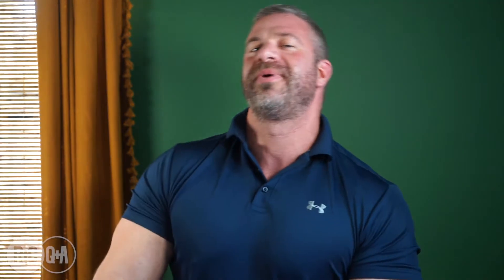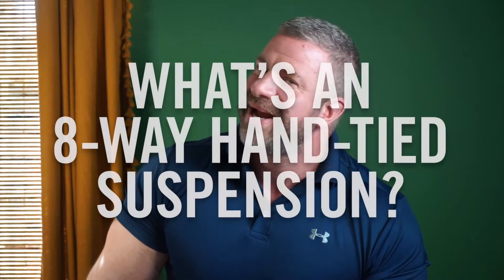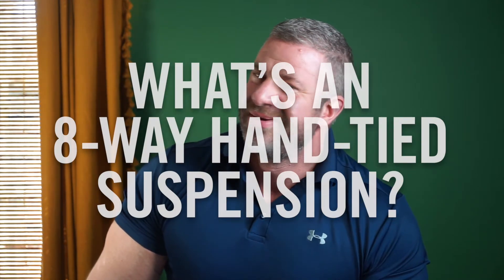What is 8 Way Hand Tied Furniture? Eight Way Hand Tied Sofas - Roger and Chris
What is 8-way hand-tied furniture? What is an eight-way hand tied sofa? Let Roger and Chris explain what a 8-way hand tied suspension is and how it works.

Chris from Roger + Chris, answers an important question, what's an 8-way hand-tied spring or suspension system?

An eight-way hand-tied suspension system, first of all, a suspension system on your sofa is the set of springs that sit beneath the cushions beneath that black fabric that's underneath the cushions. That's where the springs are. There's a couple different types of suspension systems: sinuous springs, kind of a lower end suspension system; pocket coil suspension system is what we use; and then 8-way hand-tied.

A lot of people really hear that term, they latch onto it, they really, really want it, and they don't necessarily know why. Here's what it is. It's probably between eight and 12 large coil springs that sit in your sofa. They are attached in eight different positions to the frame of the sofa. That's where the 8-way hand-tied thing comes. What is that for? Well, those eight different directions of connection keep that spring locked in place. So it is prevented from moving around, and it isn't gonna slide out of place or come undone or anything like that. When an 8-way hand-tied suspension system, which is a very long term that I'll keep repeating, when it's done well, it's very durable, it's very effective, and it's just kind of, you know, you forget about it, it just works. That's great. I don't think it's that big of a deal.

I think it's one of those things that is considered a luxury because it's considered a luxury. It's expensive because it takes a lot of time to make it. Because it is hand tied and it's a lot of labor. That's it. It's a traditional way of doing sofas.

Now, hey, we're big on tradition. We build our frames the old-fashioned way. We do our tufting the legit, old-fashioned way. However, sometimes, you know, sometimes there's technology that comes in, solves problems that weren't solvable before.

Here are a couple of problems potentially with an 8-way hand-tied suspension system. First of all, you know, it has these hand-tied connections, right? So every spring has 16 different points that have to be hand-tied. We believe in hand craftsmanship. I think it's really important we do it well. It's something we're fully onboard with, however, you are introducing so many potential points with failure. I think that's an important thing to consider. You don't have a tremendous amount of redundancy with a suspension system like this, so if you have a failure of one spring, you're gonna know it. There's no real opportunity for another spring to kinda take over the load. So that's problem number one.

Problem number two. The company that made the high quality twine that was essential to this hand-tying process is no longer making that twine. It is not available anymore. And what is now out there on the market is of lower quality, lower strength and durability. And what we're starting to see, you know this is a relatively recent development, what we're starting to see is that these previously relatively failure-resistant systems are starting to fail because that twine is just not of the level of quality it once was. It's a new problem. It's just come about in the last few years, but I think it's something to be concerned about.

Finally, we are in a world where marketing sometimes trumps all and there are certain companies out there, large companies that send you large catalogs in the mail every six months for no reason at all. Companies like that are advertising that they're using 8-way hand-tied suspension systems and either, straight up or not, and are using sinuous spring suspension systems which you should never pay a premium for. Or, they're doing a drop-in, 8-way hand-tied suspension thing which is sort of like, I don't know, it's like, it's like fake cheese. It's not the real thing. It's pre manufactured, pre assembled to a certain size, and then it just sorta gets plopped into the frame and attached in a few places and the whole point of that sort of suspension system is that it is handmade for that sofa so it's sort of contradiction in terms.

There are craftsman out there that are doing these and swear by them and I think they're absolutely right in that they are high quality when done well. But that, when done well, is a really important thing to consider. So, if you don't really know who's building your furniture, I don't know.

We have a system we use that we have really fallen in love with. It's very reliable for us. It never gives us problems. It's called pocket coil suspension. I think you should watch the video on that to get a little familiarity with it and I think you may just feel that it's the right system for you too.